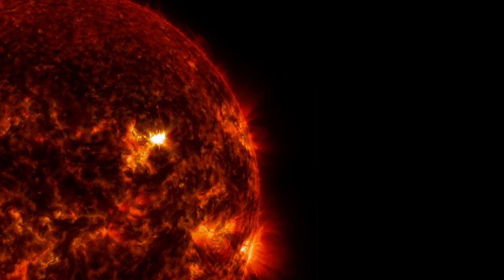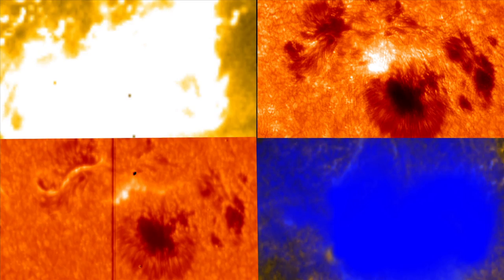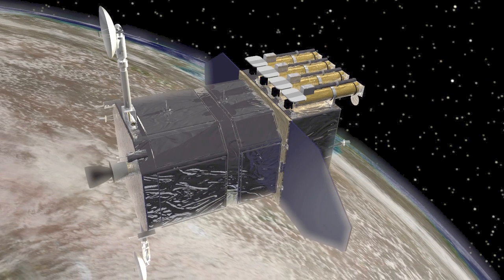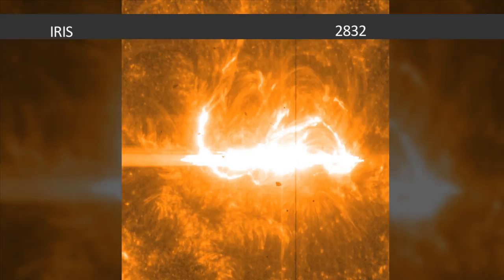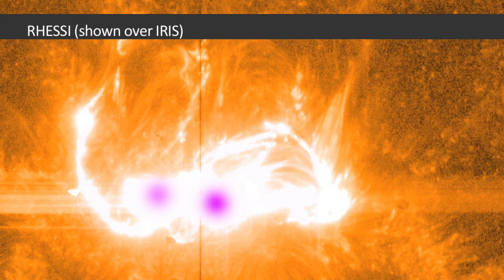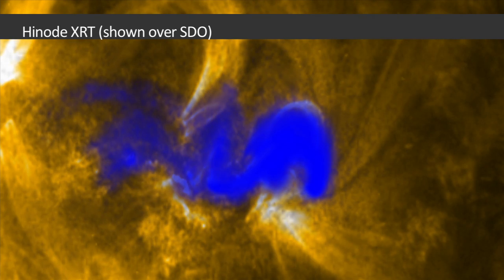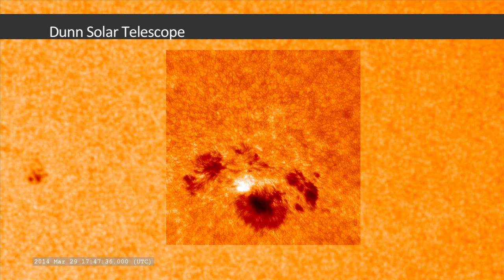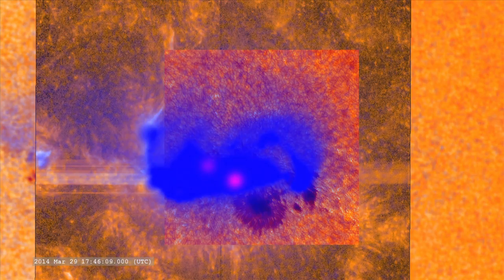NASA | The Best Observed X-class Flare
On March 29, 2014 the sun released an X-class flare. It was observed by NASA's Interface Region Imaging Spectrograph, or IRIS; NASA's Solar Dynamics Observatory, or SDO; NASA's Reuven Ramaty High Energy Solar Spectroscopic Imager, or RHESSI; the Japanese Aerospace Exploration Agency's Hinode; and the National Solar Observatory's Dunn Solar Telescope located at Sacramento Peak in New Mexico.

To have a record of such an intense flare from so many observatories is unprecedented. Such research can help scientists better understand what catalyst sets off these large explosions on the sun. Perhaps we may even some day be able to predict their onset and forewarn of the radio blackouts solar flares can cause near Earth - blackouts that can interfere with airplane, ship and military communications.